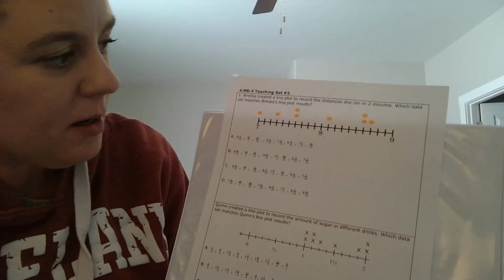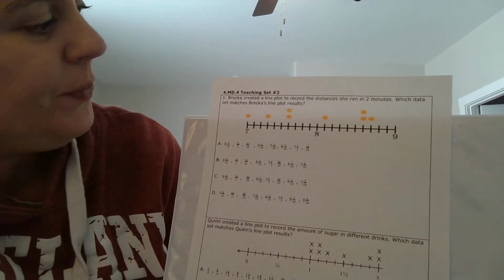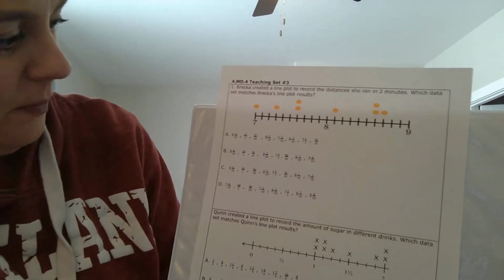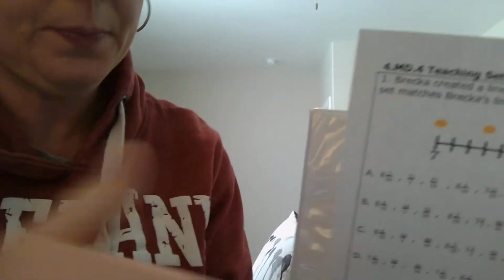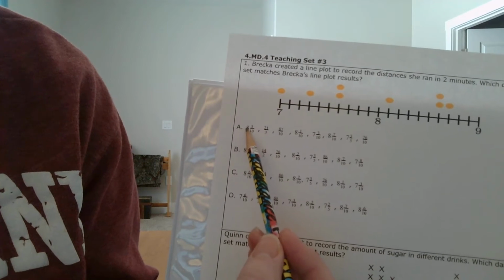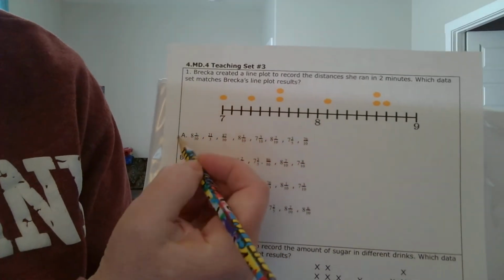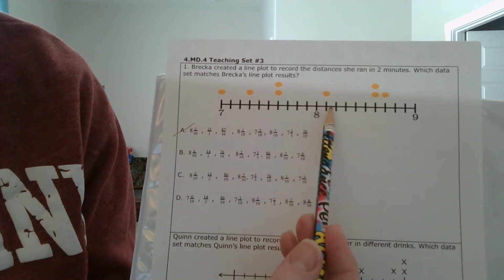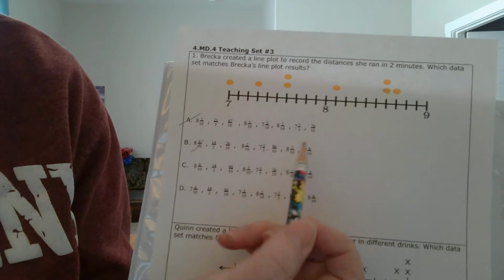4 MD 4 Teaching Set #3